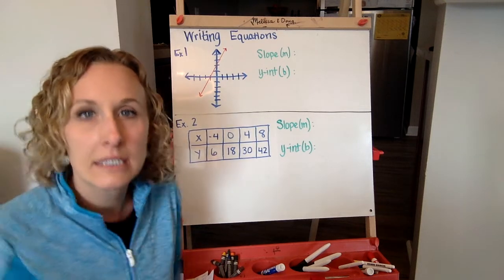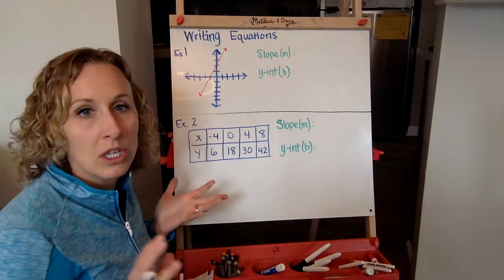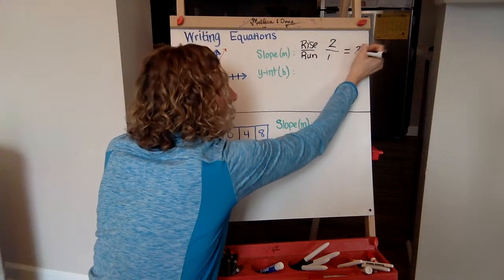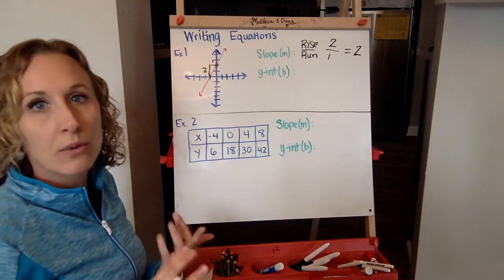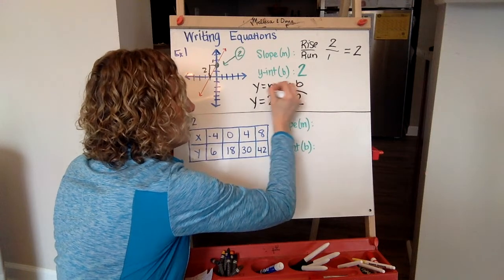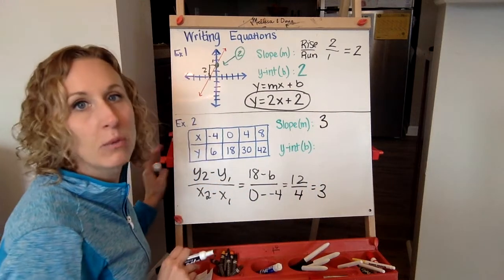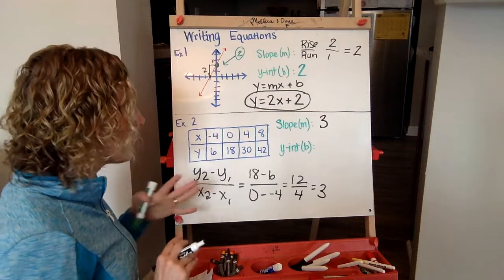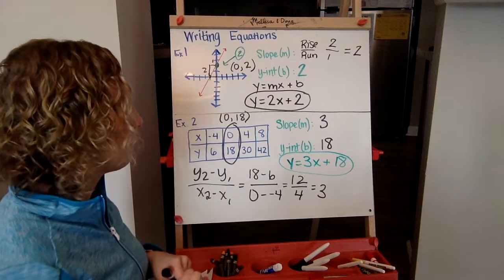Trial Vid for google classroom